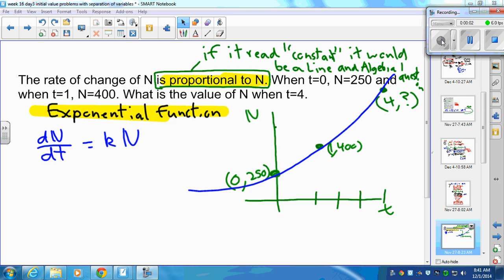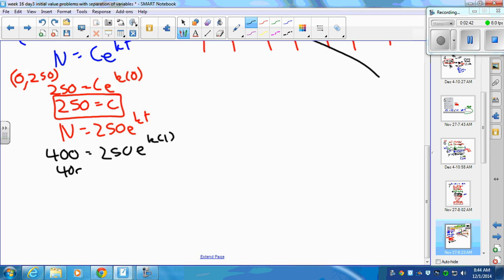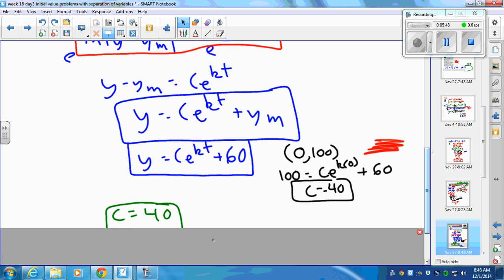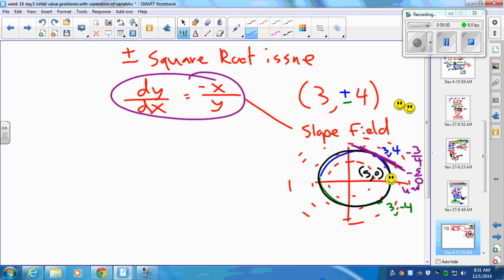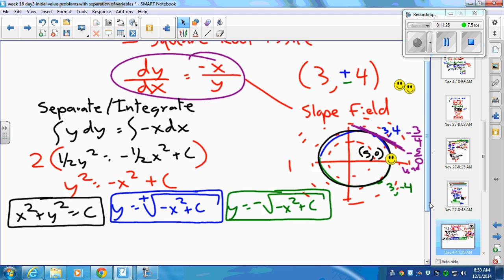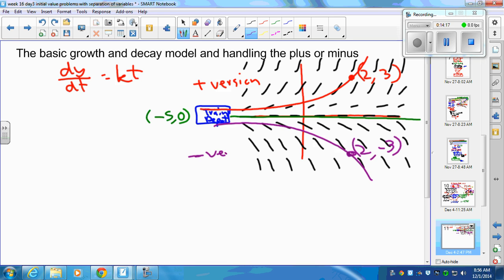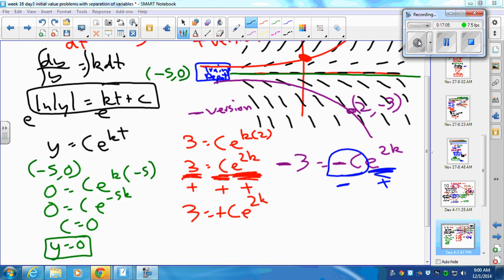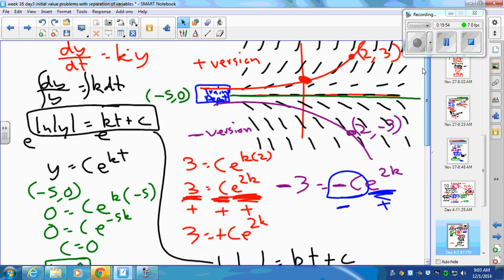Separate Integrate with IC Video 2